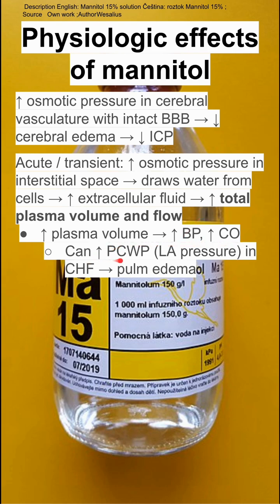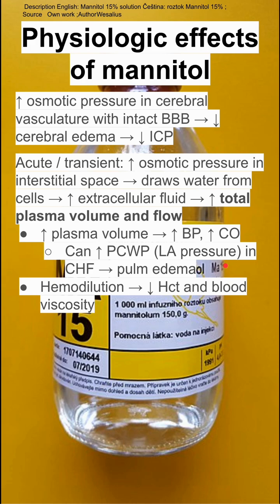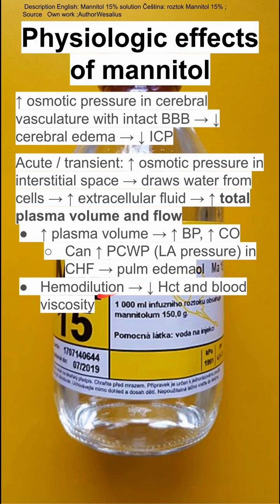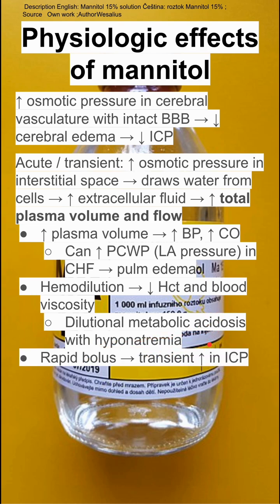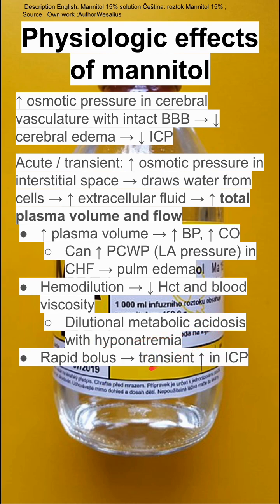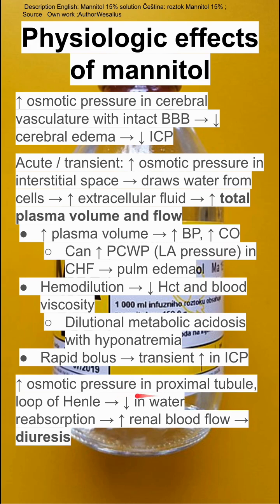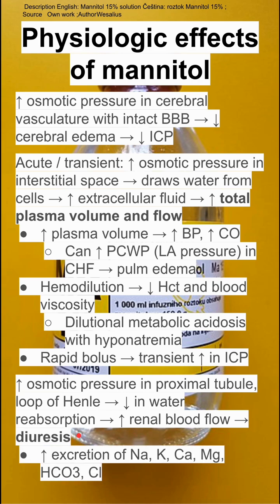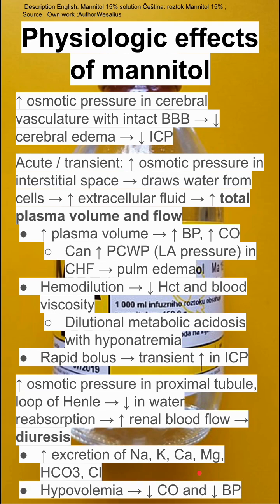Physiologic effects of mannitol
↑ osmotic pressure in cerebral vasculature with intact BBB → ↓ cerebral edema → ↓ ICP

Acute / transient: ↑ osmotic pressure in interstitial space → draws water from cells → ↑ extracellular fluid → ↑ total plasma volume and flow
↑ plasma volume → ↑ BP, ↑ CO
Can ↑ PCWP (LA pressure) in CHF → pulm edema
Hemodilution → ↓ Hct and blood viscosity
Dilutional metabolic acidosis with hyponatremia
Rapid bolus → transient ↑ in ICP

↑ osmotic pressure in proximal tubule, loop of Henle → ↓ in water reabsorption → ↑ renal blood flow → diuresis
↑ excretion of Na, K, Ca, Mg, HCO3, Cl
Hypovolemia → ↓ CO and ↓ BP